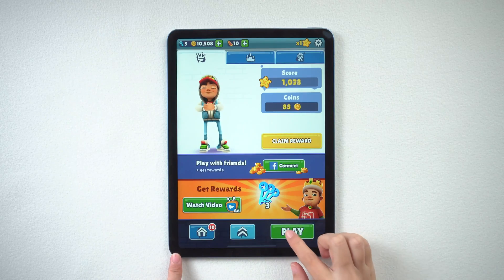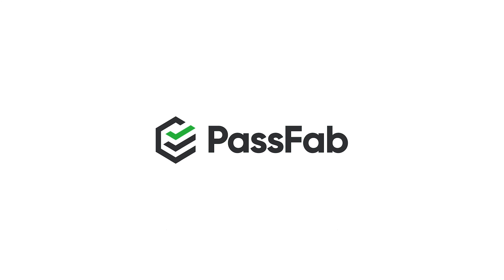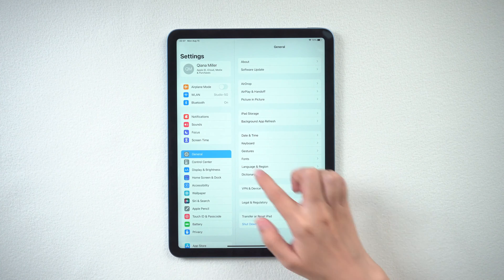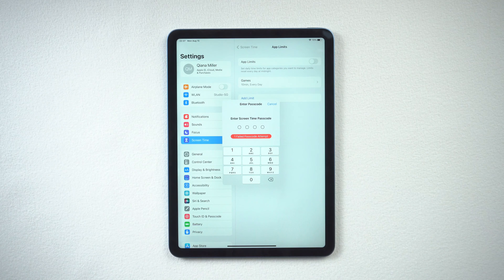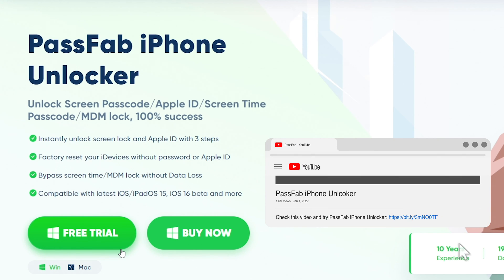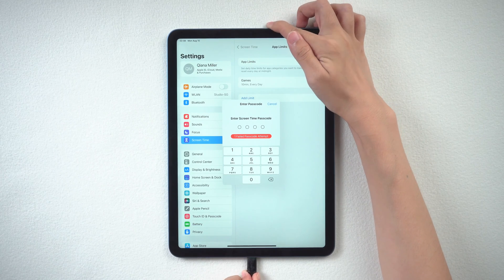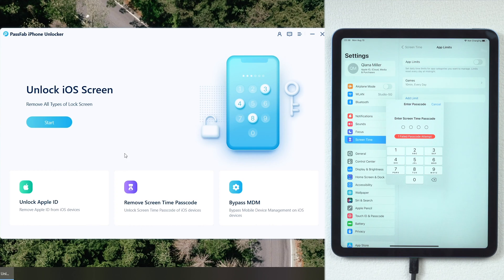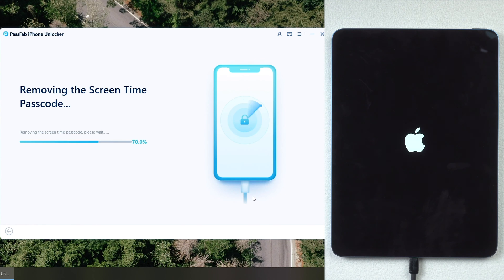Stuck on Time Limit iPad? How to Remove iPad Screen Time Limit without Screen Time Passcode 2022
Get stuck on iPad time limit screen? Forgot screen time passcode to turn off App limit? How to remove time limit on iPhone or iPad without screen time passcode? Try PassFab iPhone Unlocker

⏰Timestamps:
00:00 Intro
00:13 Disable Screen Time Limit iPad with passcode
00:35 Remove Time Limit with PassFab iPhone Unlocker

📃Related Article:
How to Turn off Screen Time without Passcode,Support iOS 15/14/13

📖Related Guide:
How to Use PassFab iPhone Unlocker

2022: Forgot Screen Time Passcode? How to Remove/Reset Screen Time Passcode on iPad✔

⚠IMPORTANT NOTICE:
2. The Remove Screen Time Passcode feature of PassFab iPhone Unlocker is designed to help users who forgot their own screen time password to remove the restrictions.
3. PassFab iPhone Unlocker is unable to obtain access to credentials, compromise personal data or cause serious harm to others. Do not try to violate YouTube community guidelines.

Social Media